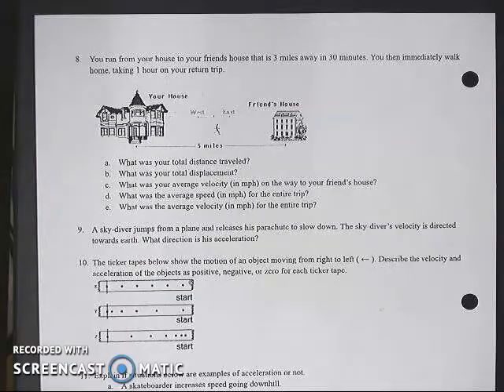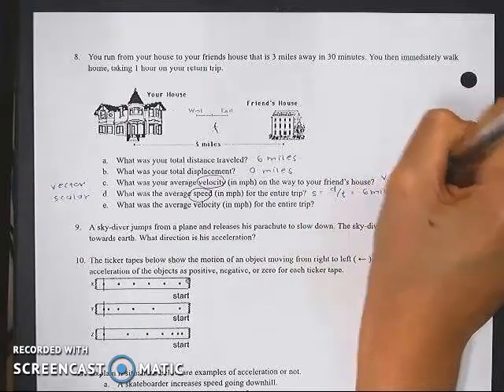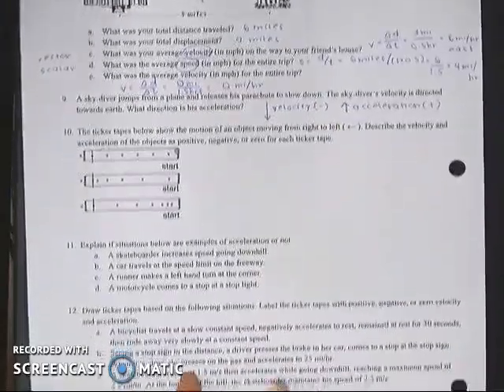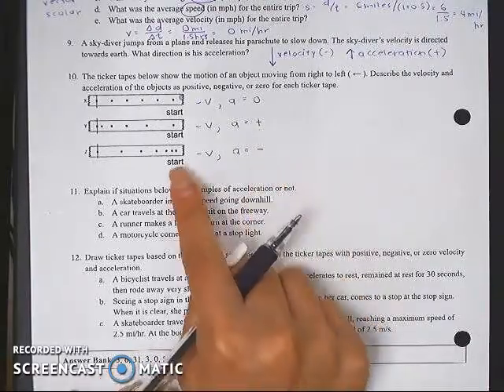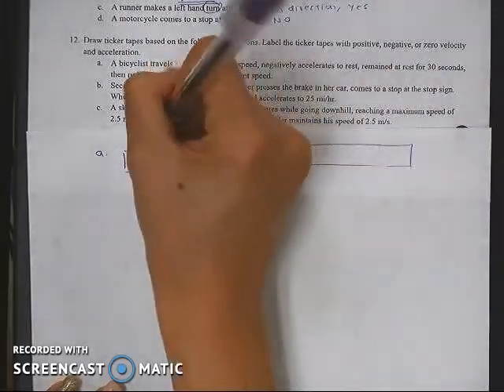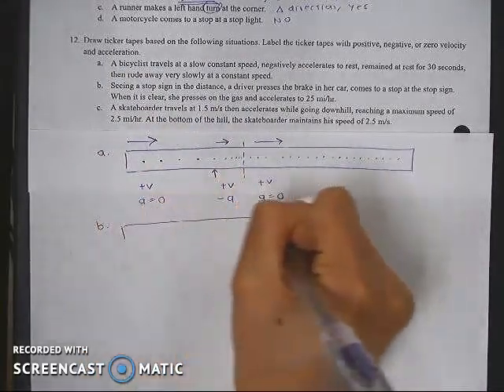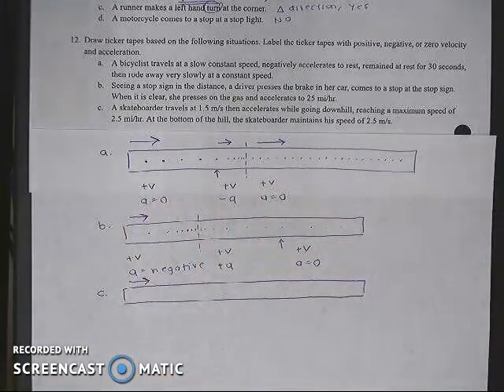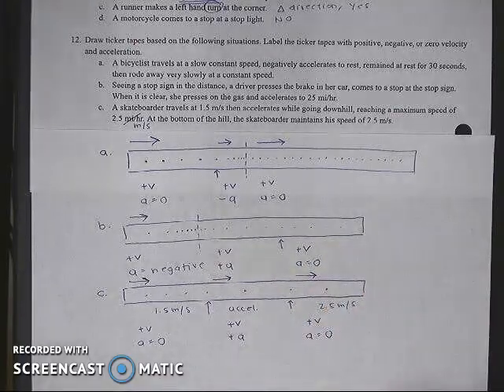1D Homework Review Part 2